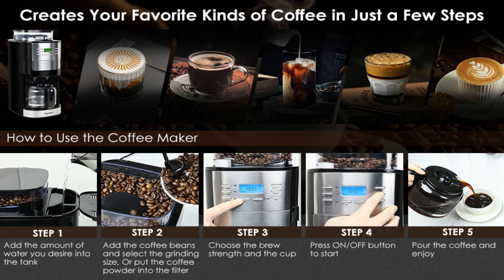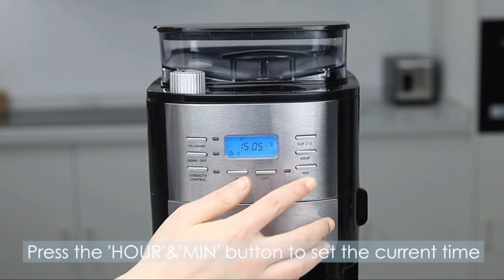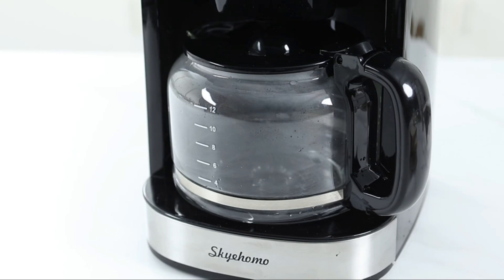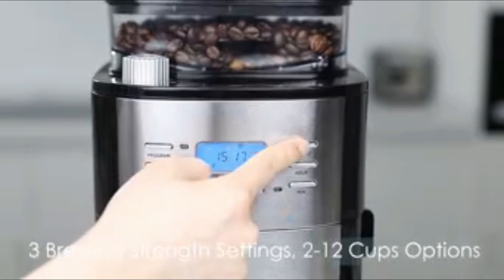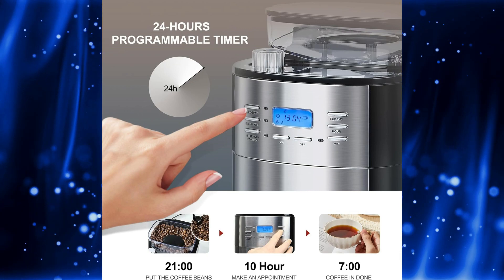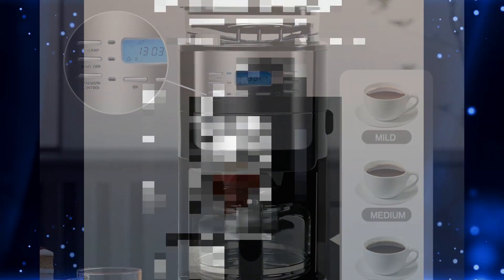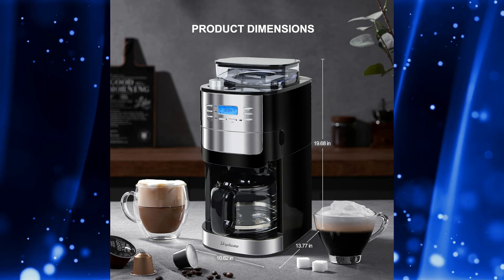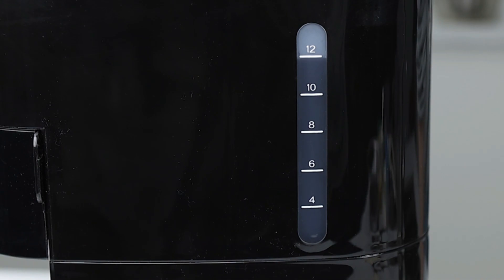HOMOKUS 12 Cup Drip Coffee Maker Review